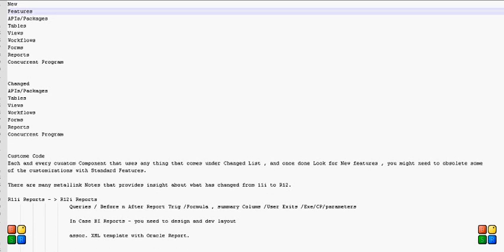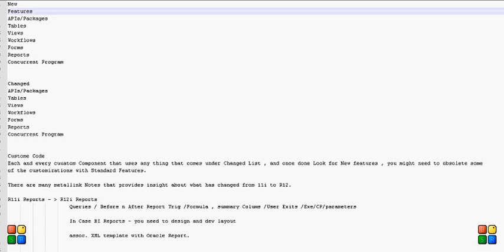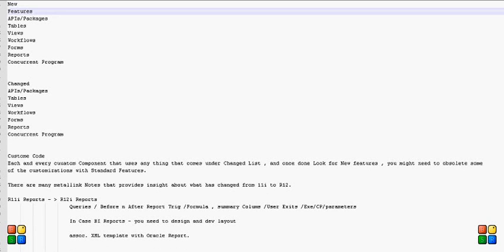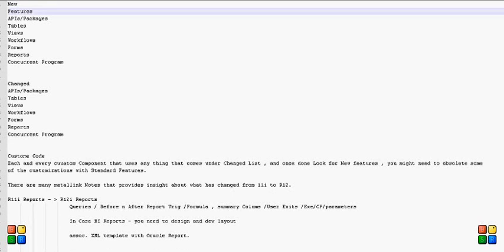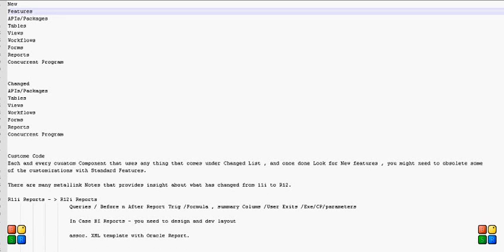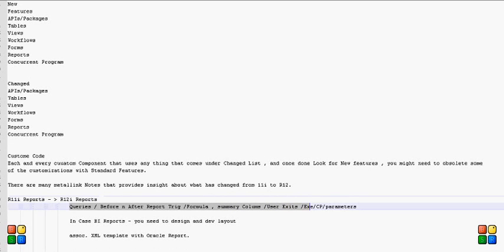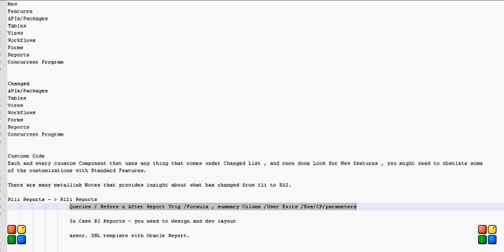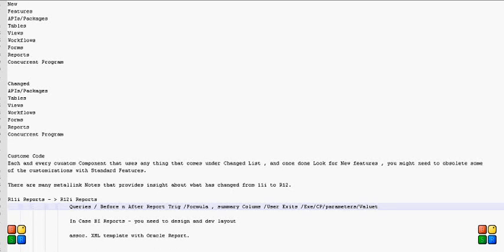R11i to R12i Upgrade (few consideration)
This is short Presentation about some of the consideration that we keep in mind while migrating custom code from R11i to R12i